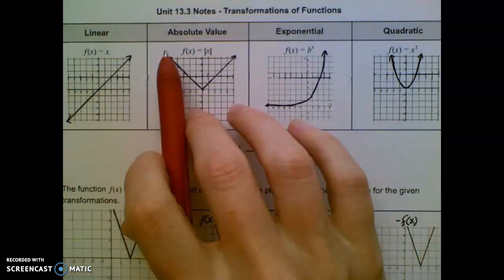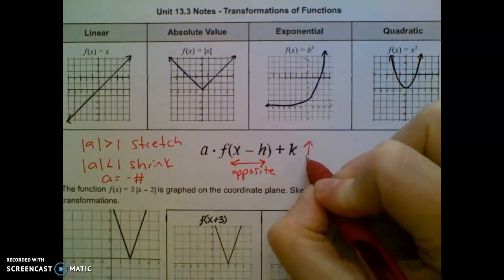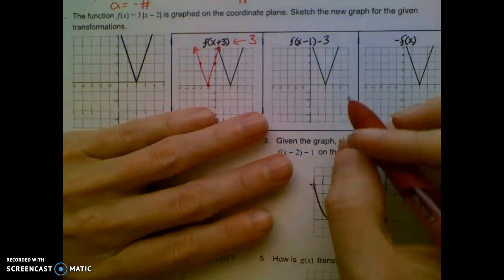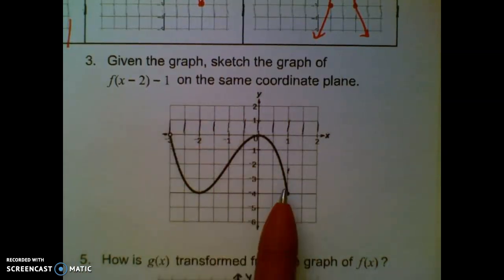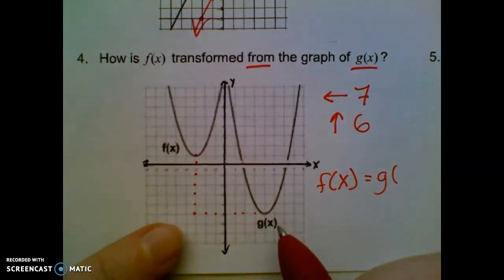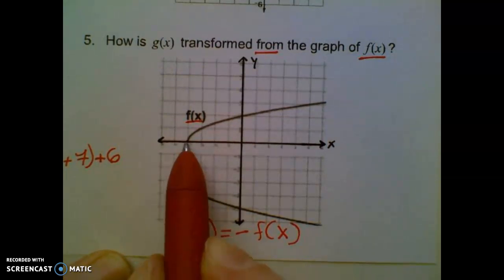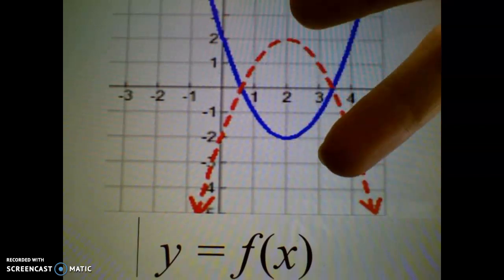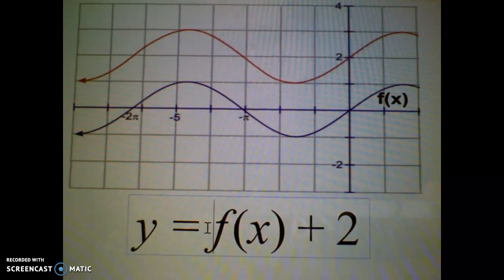13.3 Notes- Transformations of Functions